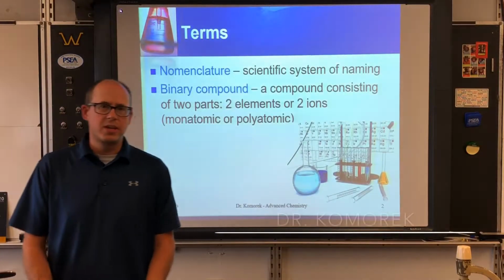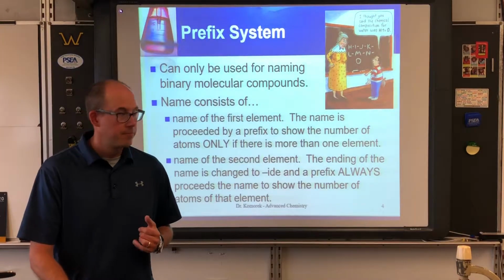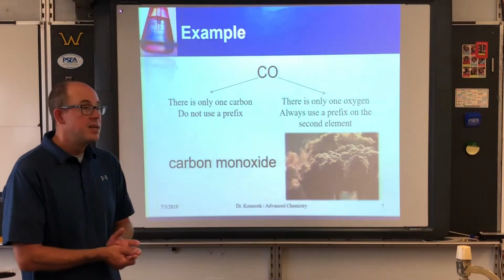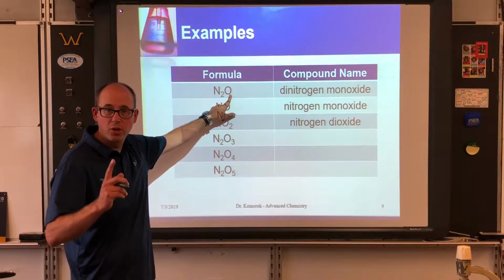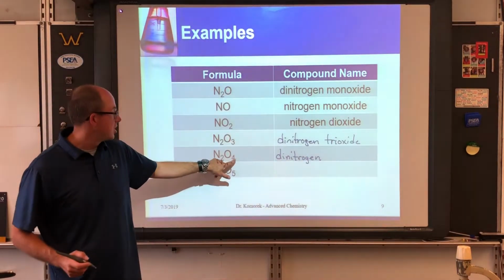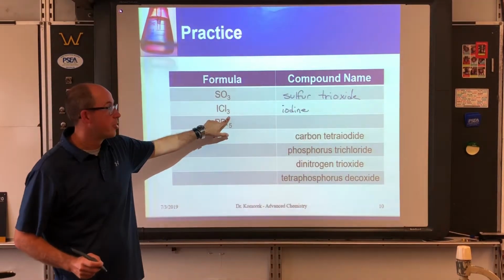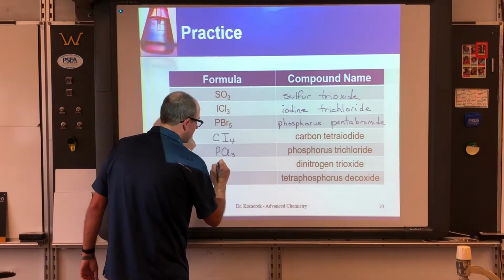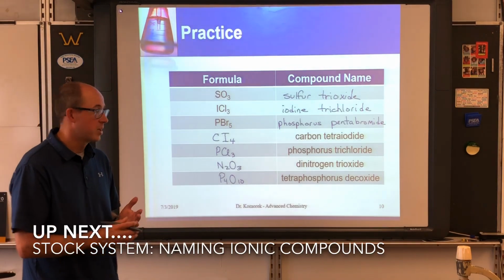Compounds - Names & Formulas Part 1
This video covers the topic of using the Prefix System for naming binary molecular compounds and writing formulas for such compounds.